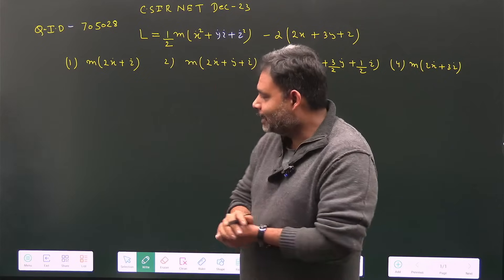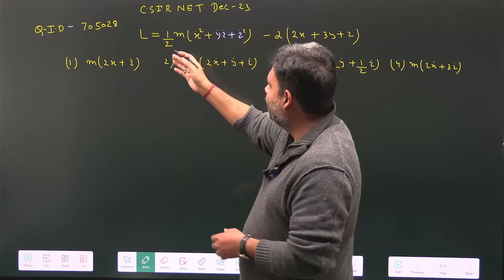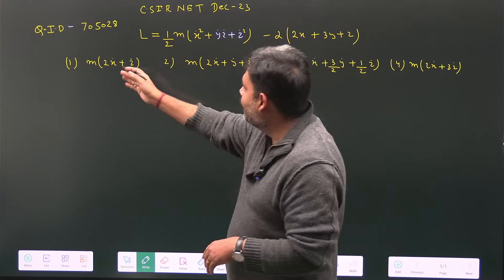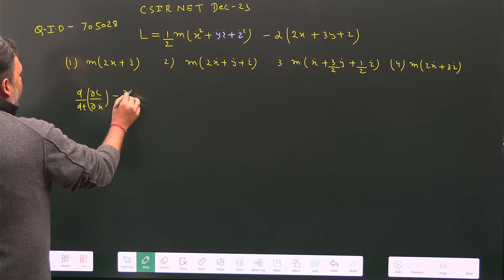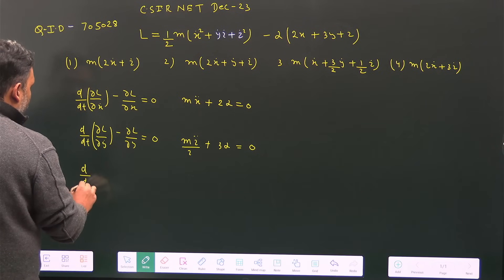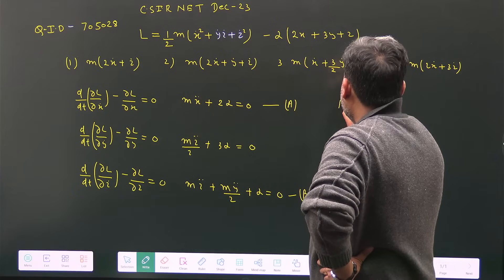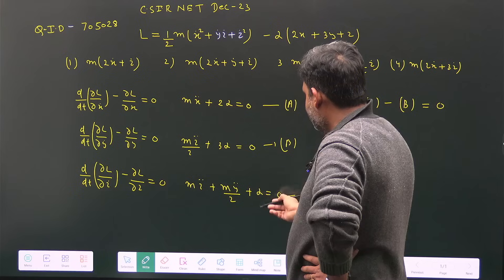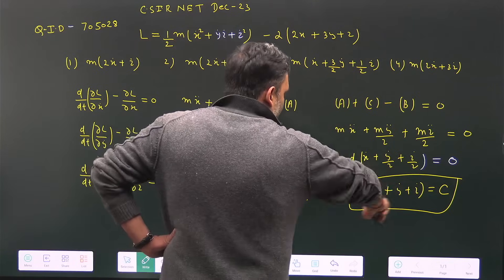Csir Net Physics Dec 2023 Solution Using Lagrangian Formulation (QID 705028)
In this comprehensive tutorial of CSIR NET Physics, we delve into the intricacies of classical mechanics, specifically addressing the Lagrangian formulation, a powerful tool widely used in physics. Join us as we tackle the CSIR NET Physics exam from December 2023, exploring how Lagrangian mechanics offers a profound understanding of motion and dynamics. We break down complex problems, providing step-by-step solutions and insights to help you master this essential topic.

Whether you're preparing for an exam or simply seeking a deeper understanding of classical mechanics, this tutorial is designed to equip you with the knowledge and skills needed to excel. Don't miss out on this invaluable resource for physics enthusiasts and students alike!